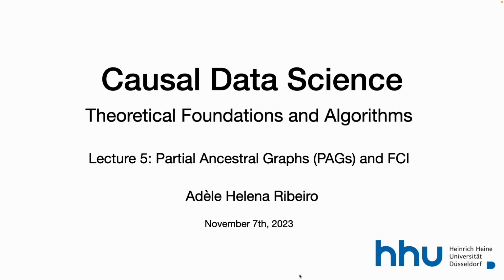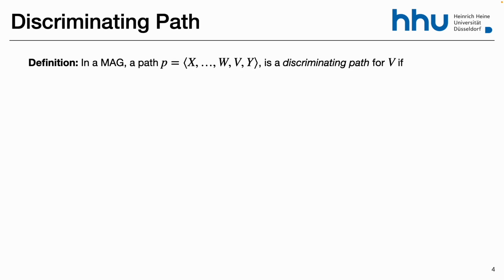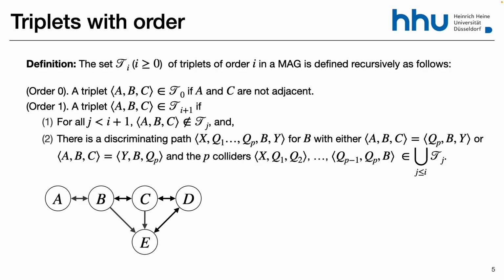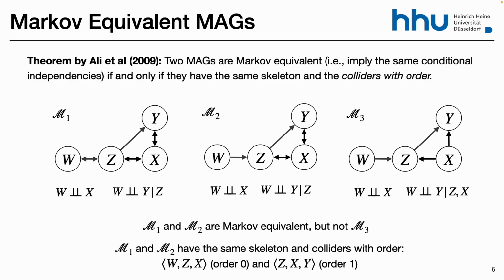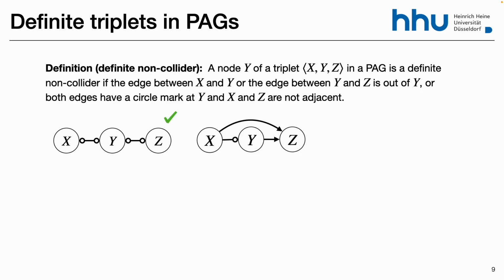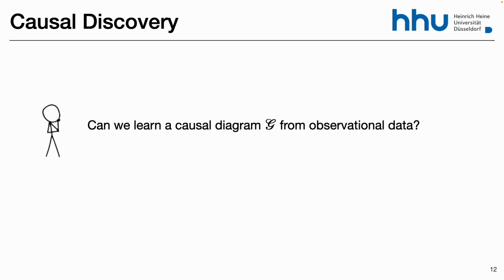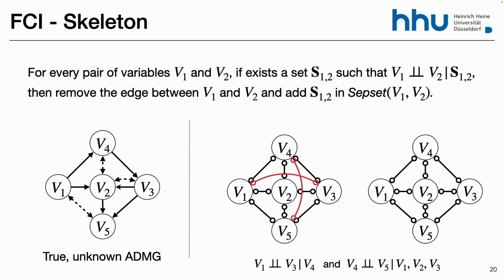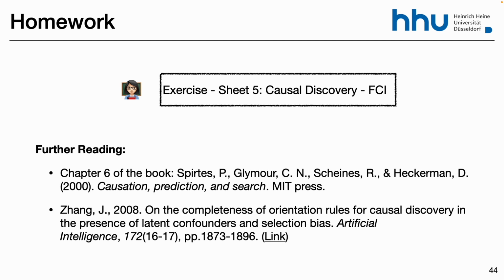Causal Data Science - Lecture 5 - Partial Ancestral Graph and Fast Causal Inference (FCI) Algorithm